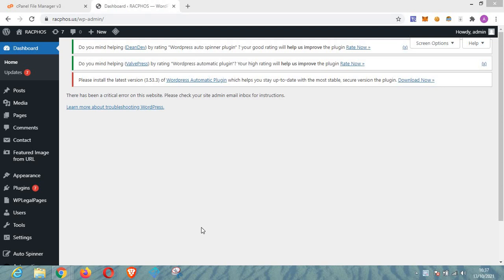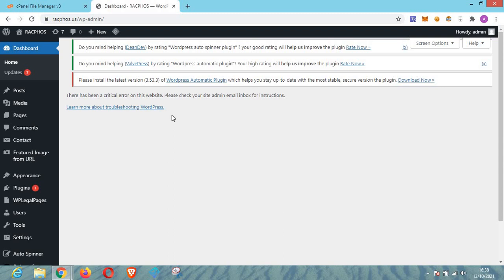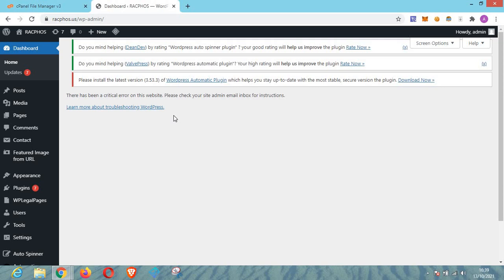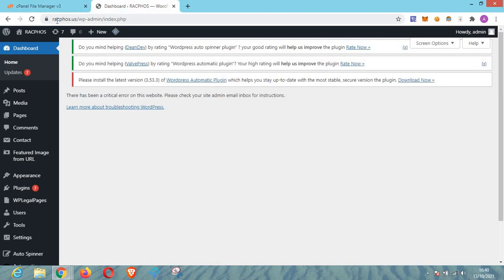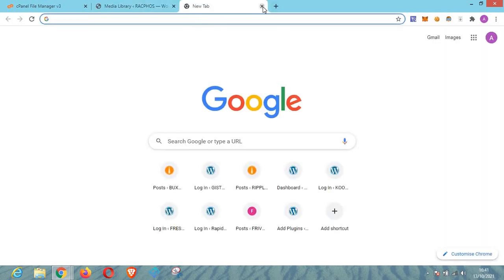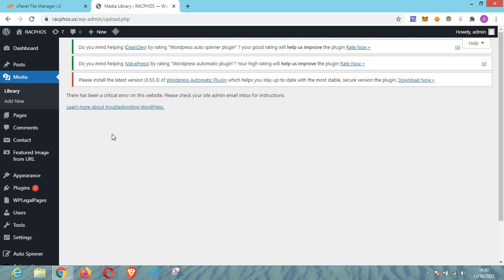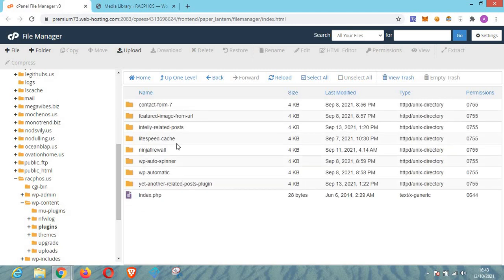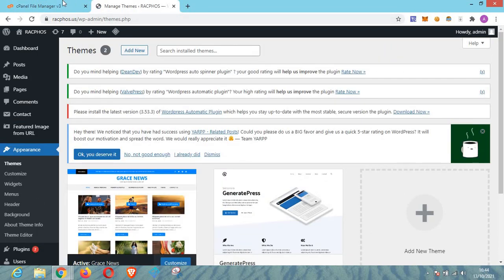How to fix critical error issue on wordpress as a beginner using the cPanel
Luckily, it’s possible to fix critical error issue without taking too much time. This video will show you the way to fix “There has been a critical error on your website” message means and easy methods to fix it.